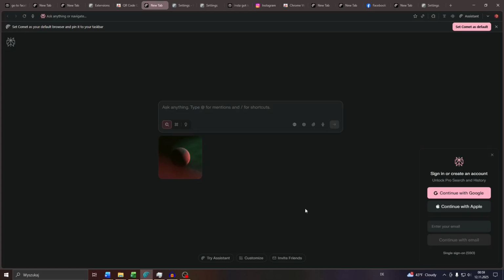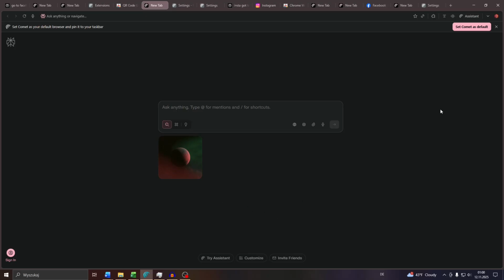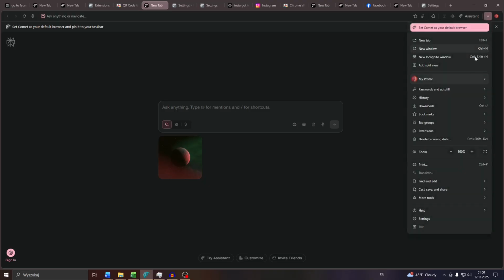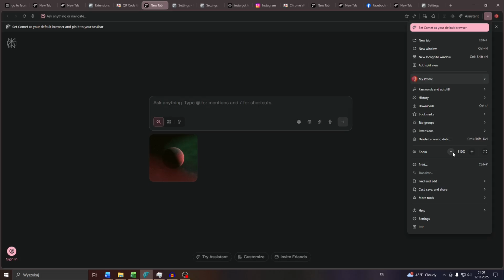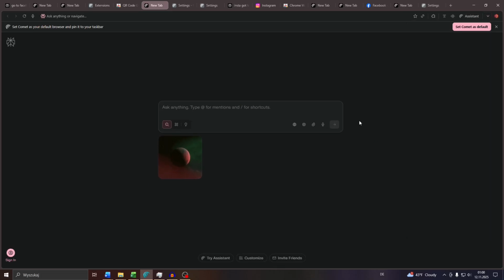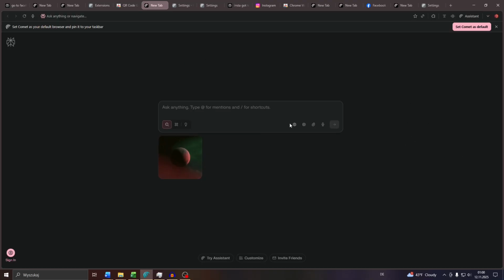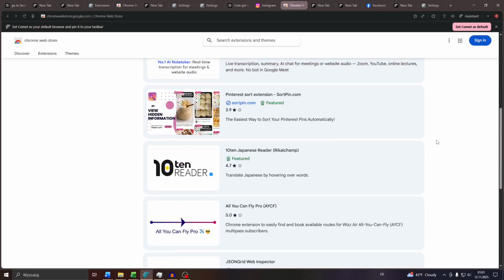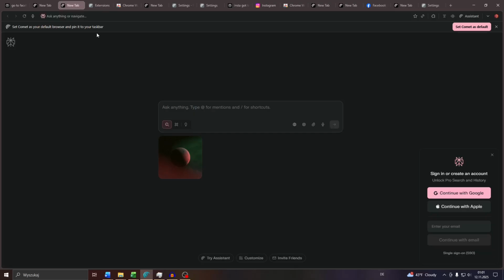How to Zoom In & Out in Comet Browser — Step by Step Comet Tutorial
Learn how to zoom in and out on pages in Comet Browser to adjust text and image size for comfortable reading.

If you're interested in learning more about how to use Comet AI web browser, you may learn how to view extension permissions in the Comet browser, too, in this tutorial